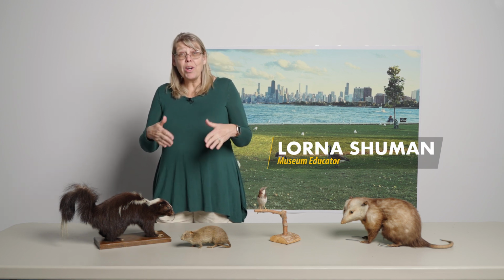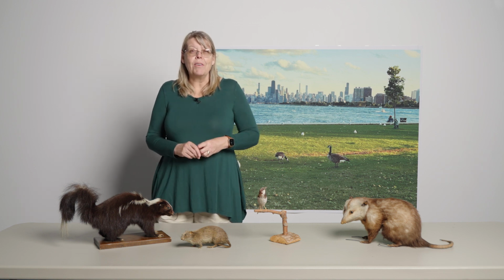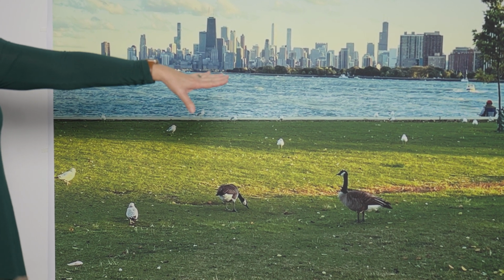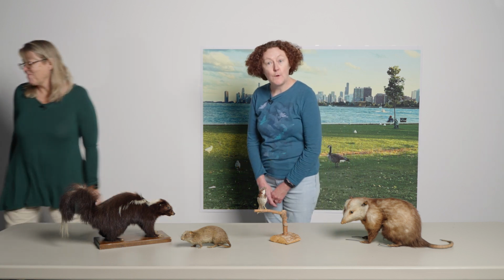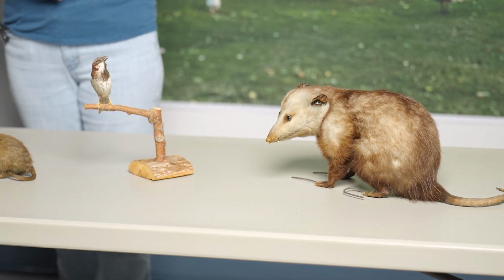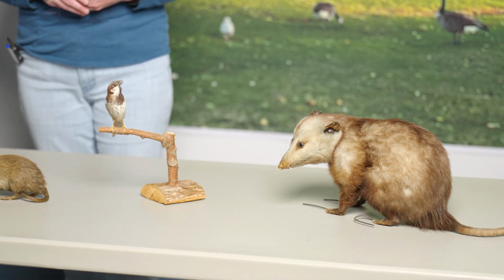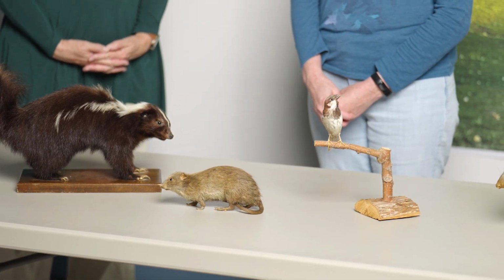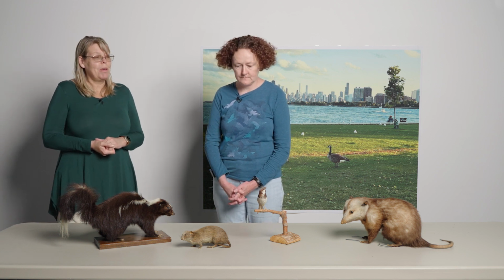Illinois Habitat: Urban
Explore with ISM Zoologist Dr. Meredith Mahoney as she looks at the Illinois Urban Habitat and some of the animals that live there. This video is designed for lower elementary students and their teachers. For additional resources for classrooms visit the Educator’s For more resources for children and families visit the Family Fun

This video was made possible in part by the Institute of Museum and Library Services (MA-249648-OMS-21).
Este video ha sido posible en parte por el Instituto de Servicios de Museos y Bibliotecas (MA-249648-OMS-21).